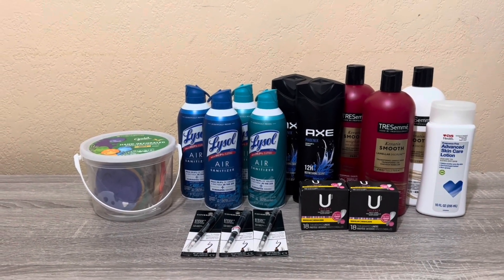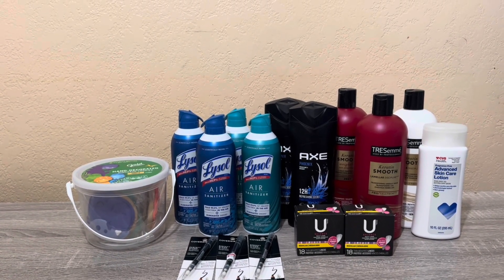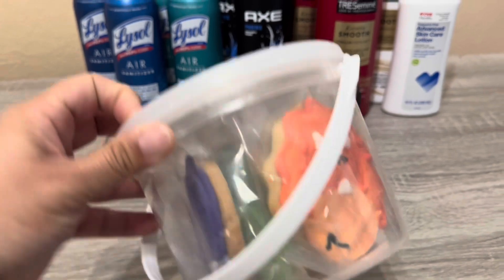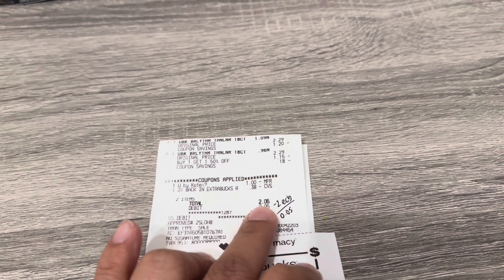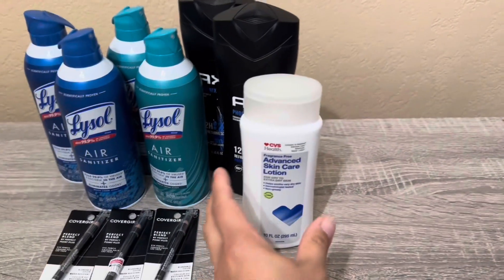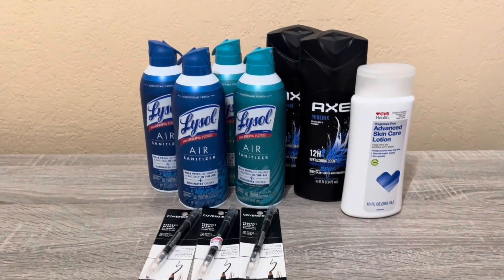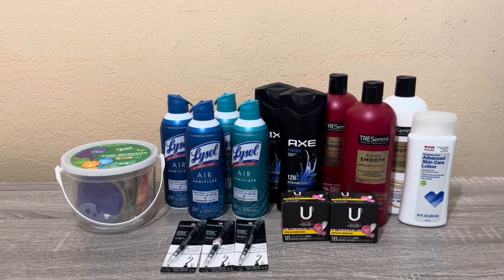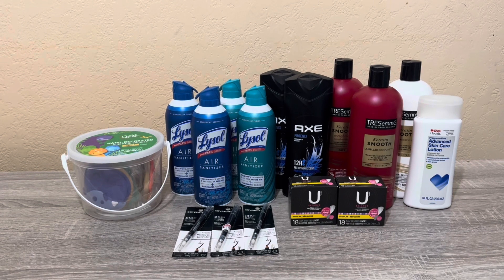Round 2 | CVS Couponing Haul | 4/14 - 4/27 | Apr 15 2024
Earn $200 cash back with Chase Freedom Unlimited or Chase Freedom Flex credait card.